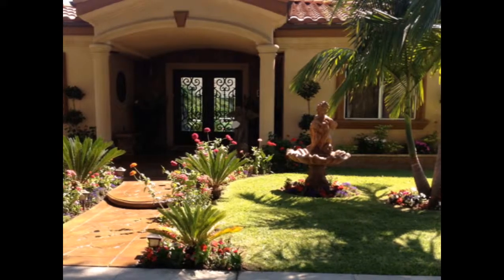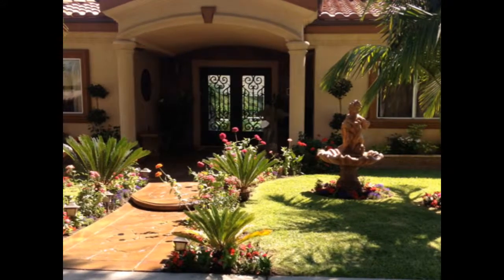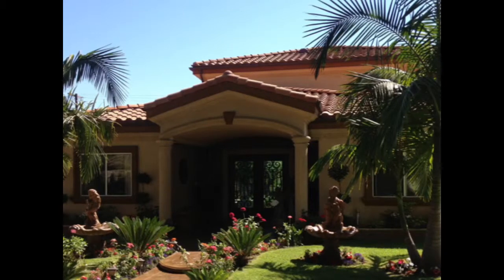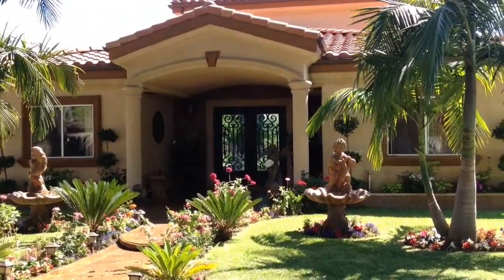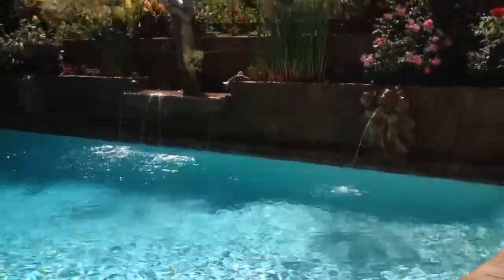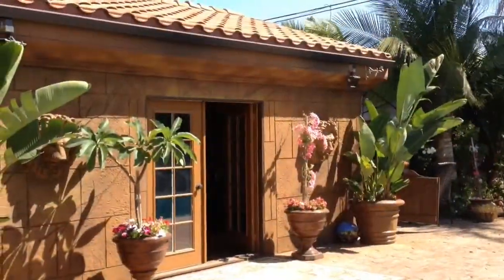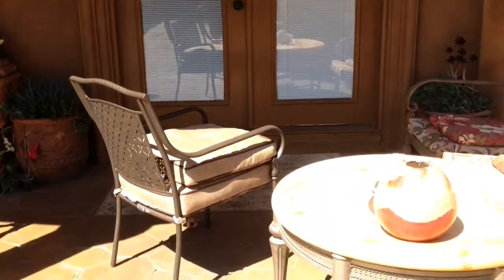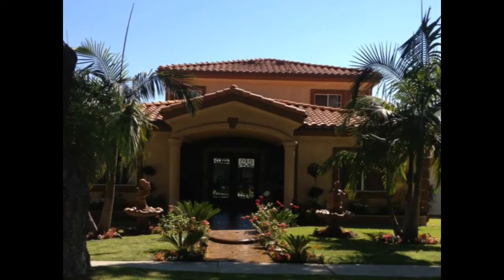Home for Sale | 7958 5th St Downey CA | Maria Cibrian Real Estate Agent